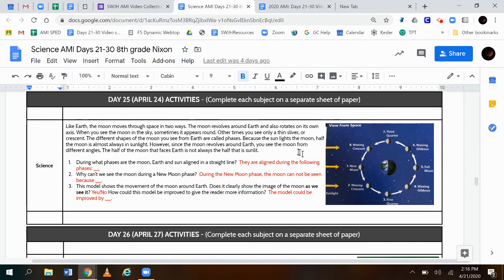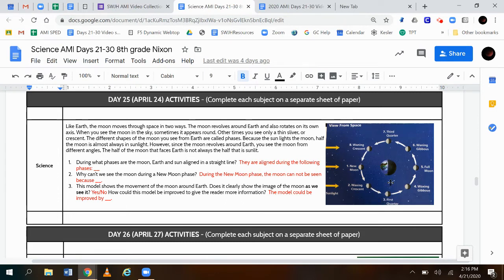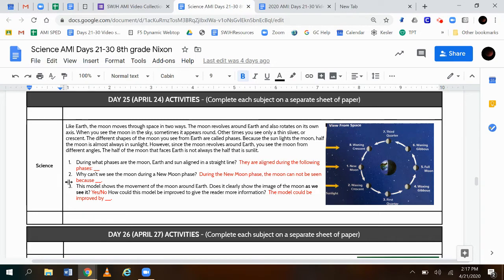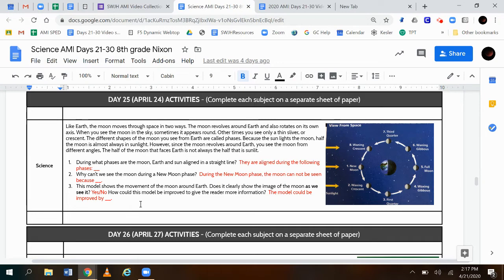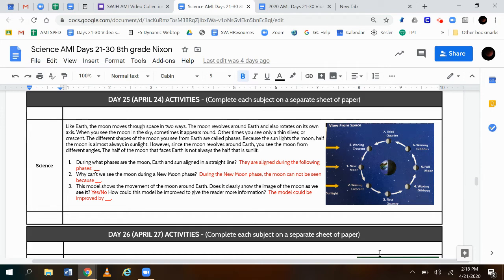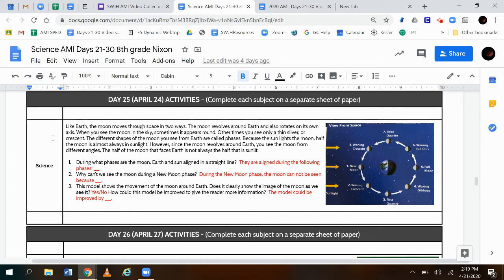8th Grade Science AMI Day 25